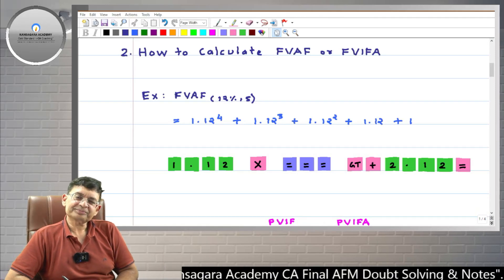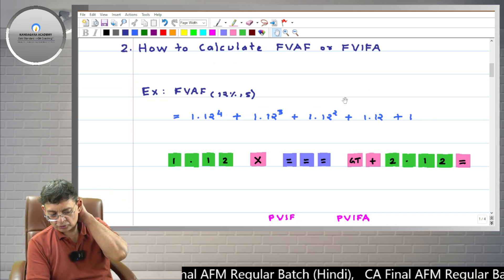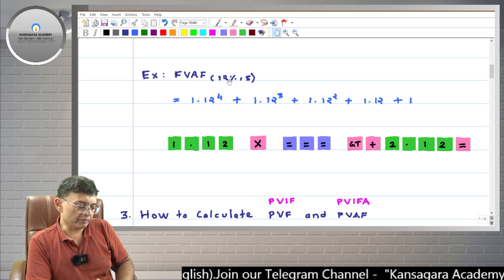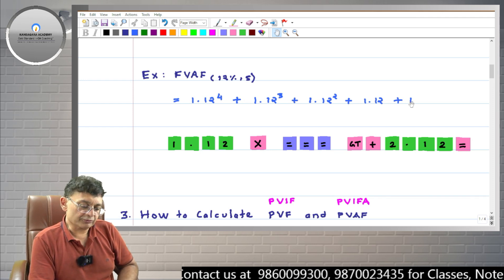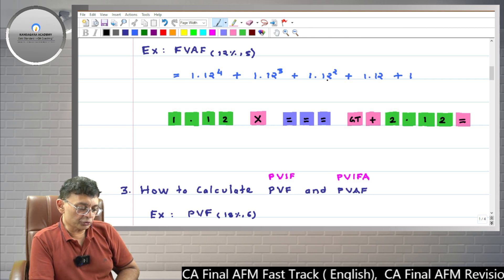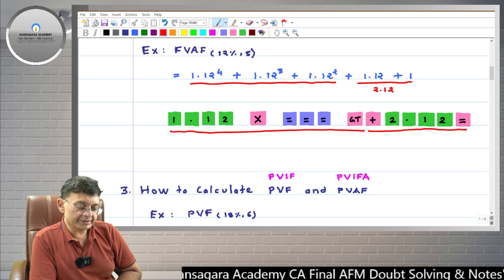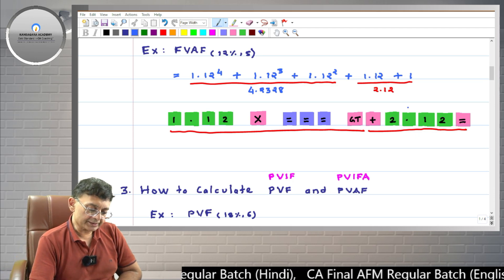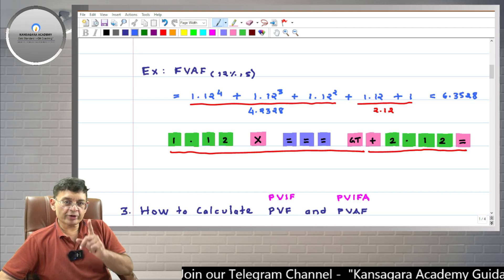FVAF Calculation with Simple Calculator (English) I CA Foundation I CA Inter I CA Final I CA Samir K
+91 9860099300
Call:
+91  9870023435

(For free resources and amendments)
Kansagara Academy Guidance and Notes

(For academic discussion, doubts solving and Notes)

Our YouTube Channels:
Channel 1:

English Videos:

7.  How to Prepare for MCQs in CA Final AFM & Our Integrated Question Bank (in English)
9.  CA Final Paper 6 : IBS - Strategy, Question Bank & Books to Carry in Exam (in English)

Our overall 25 years of experience in the finance field inclusive of teaching to CA students & practical exposure to the KPO (Financial Analytics) industry & stock market is our asset. We share a passion for teaching, finance, management, mathematics, stock market & meditation.

Based on all these, we want to build our new vision. It is all about guiding CA students in particular & the investor community in general in their respective journeys of success through creating world-class digital products and content (Pen Drives, Google Drive products, etc.) including providing coaching through other innovative methods.

Our Simple approach to teaching is: Peaceful words, an ocean of knowledge, Conceptual depth, Summarizing charts, Smart problem-solving techniques & all of these woven into a thread of logic.